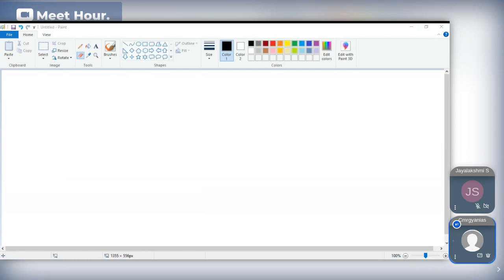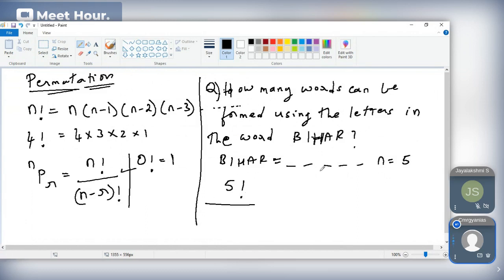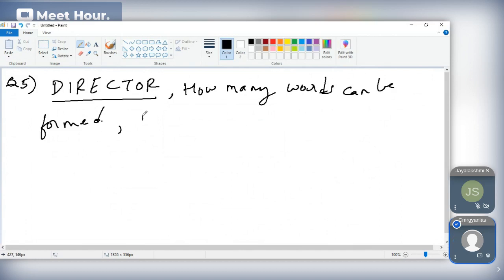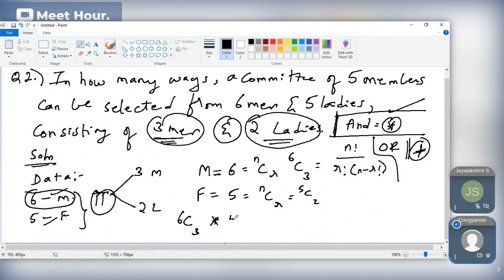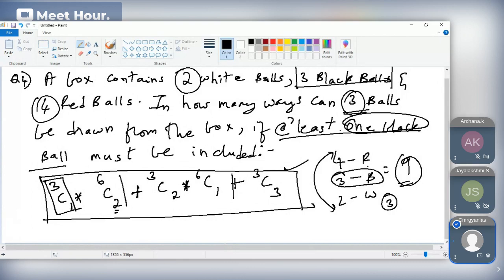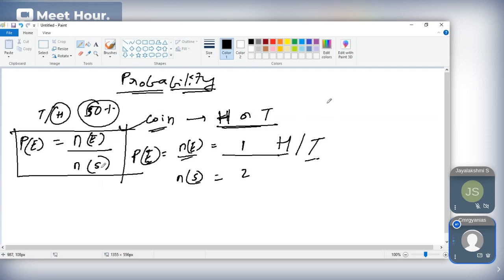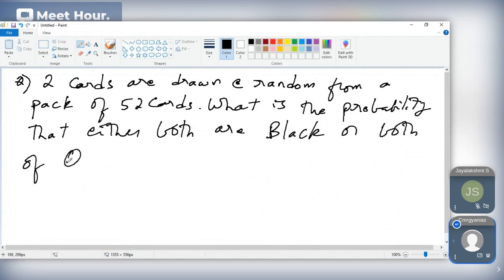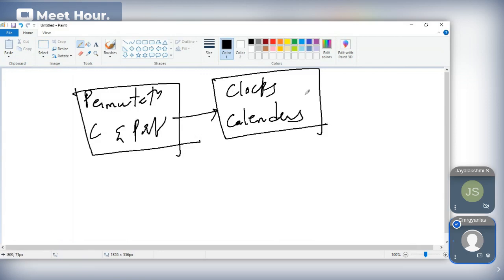CMR Gyan IAS | Best IAS Coaching of India in Bangalore | Permutation, Combination and Probability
CSAT (Civil Services Aptitude Test) is a paper conducted by the Union Public Service Commission (UPSC) as part of the Civil Services Examination. CMR GYAN IAS offers comprehensive coaching for the CSAT paper, which includes classroom lectures, test series and practice sessions. Our expert faculty will guide you through the entire syllabus and will help you master the concepts. We provide personalized attention to each student to ensure that they are able to understand the concepts and apply them in the exam.
Aptitude, Arithmetic progression, Geometric Progression
CMR GYAN IAS -  Indiranagar / Best UPSC Coaching in Bangalore, CSAT Class
We provide UPSC Exams preparations for courses
kindly contact
#780, 2nd Floor, 9A Main
1st Stage, Indiranagar
Bangalore - 560038